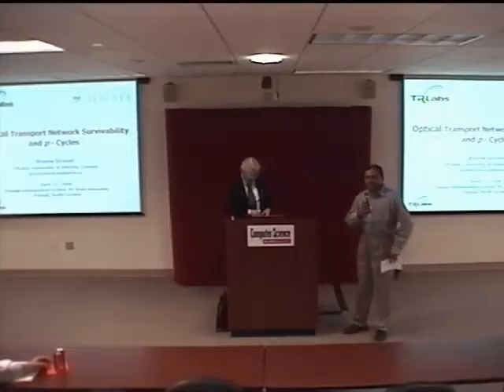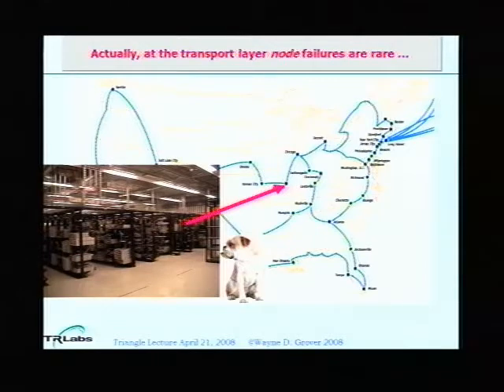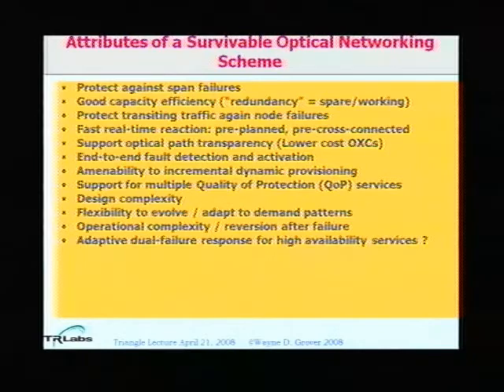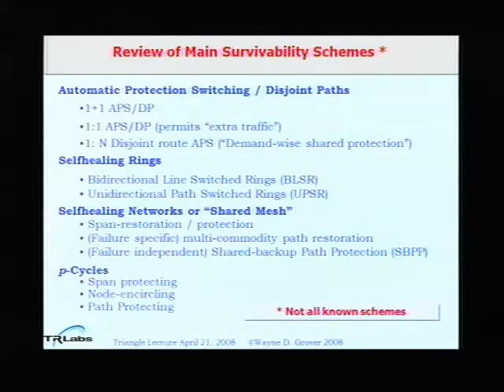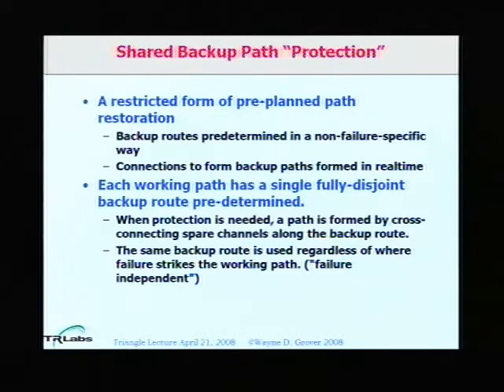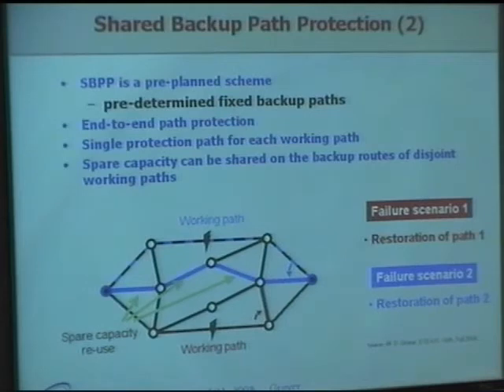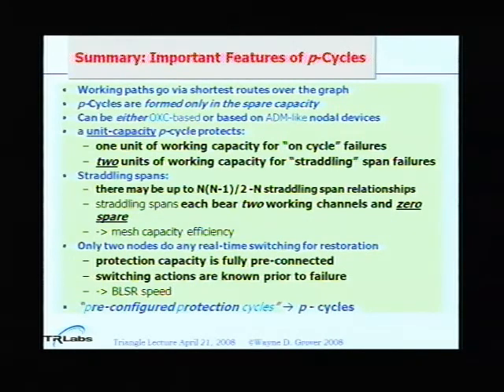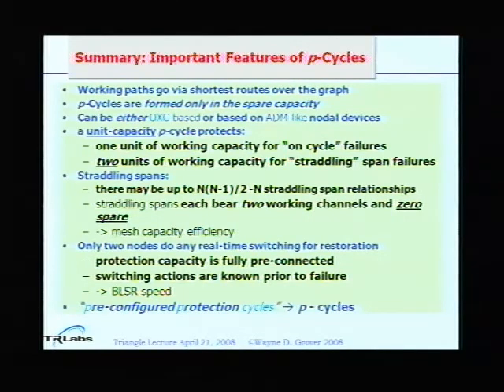Transport Network Survivability and p-Cycles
Wayne D. Grover, Electrical and Computer Engineering, Univ. of Alberta, Canada

This lecture has been videocast from the Computer Science Department at NCSU.

The abstract of this lecture and a brief speaker biography is available